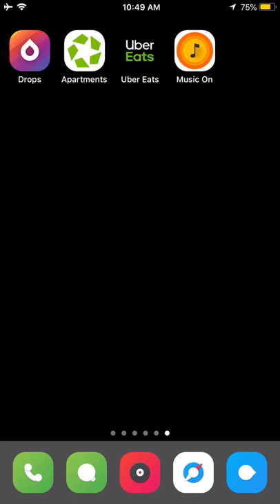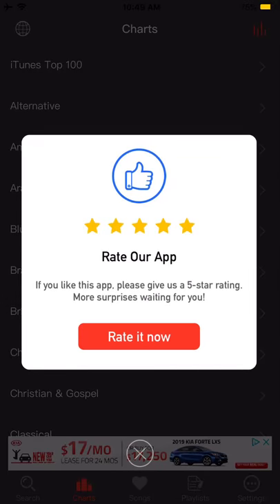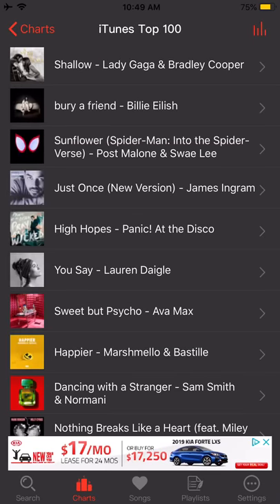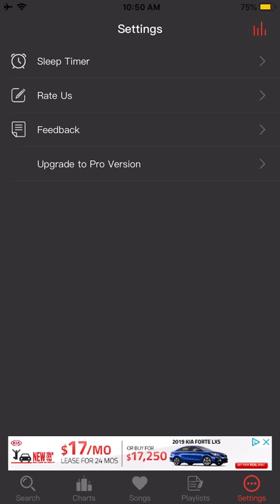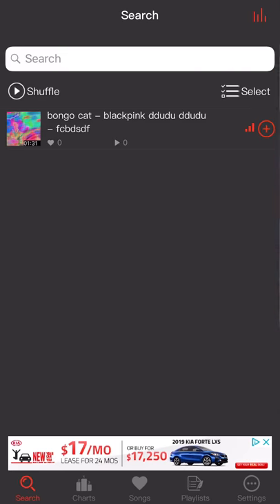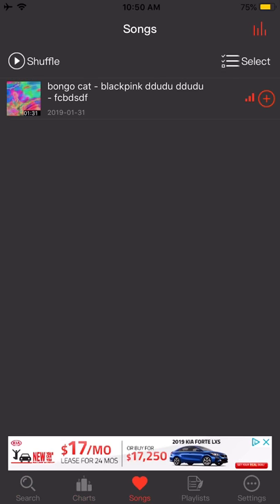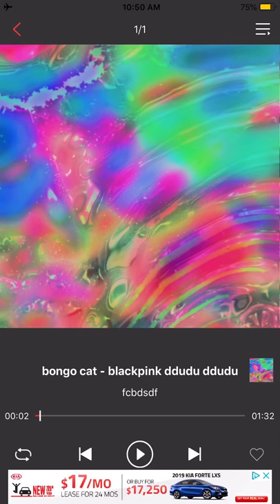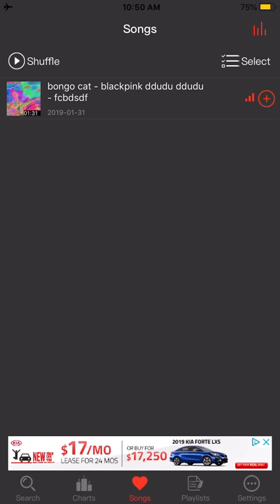Music On - Cache Music to Listen Offline (iOS app)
Today I will show you how to cache music to listen offline. This is helpful when you don't have an internet connection on your iPhone.This is good if you don't want to download your song on to your stock Music app. If you have any suggestion please let me know. The app is called Music On. You can get it on the App Store for free.